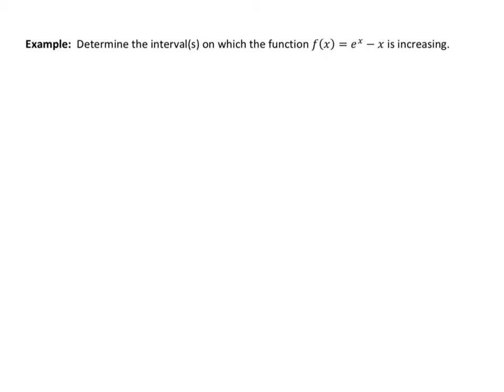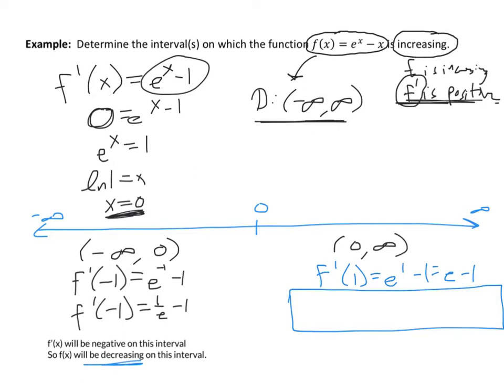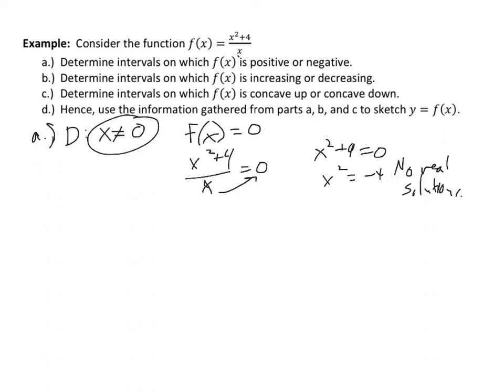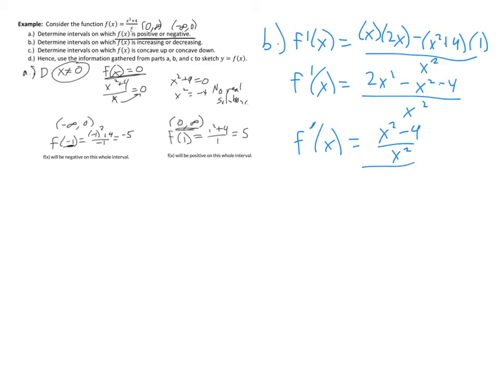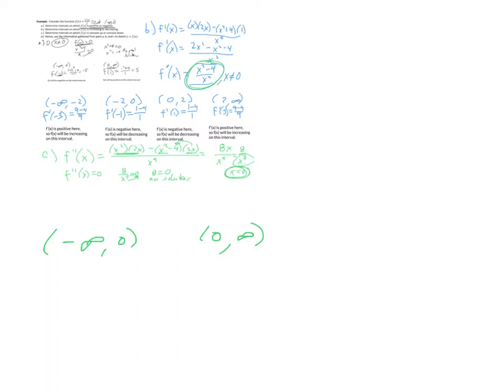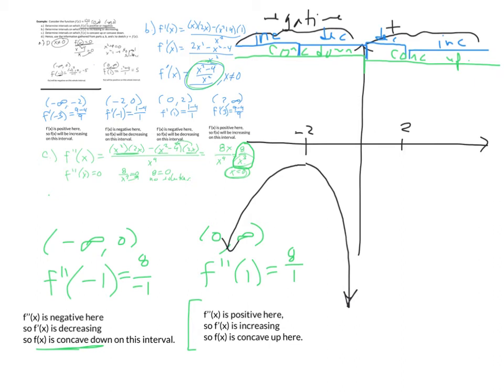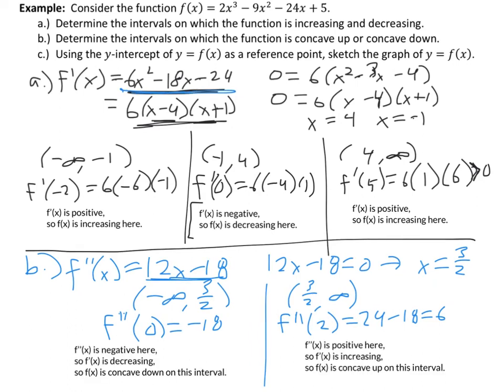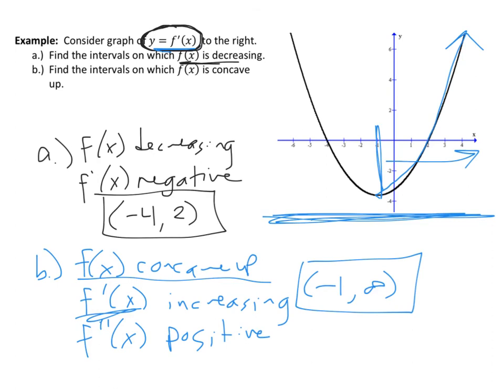CR3 - Analyzing Functions on Intervals